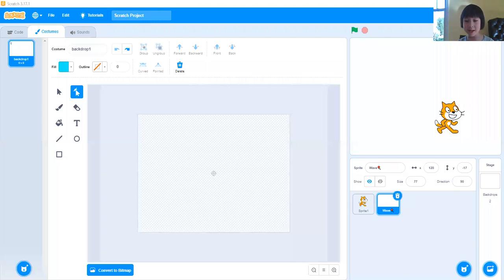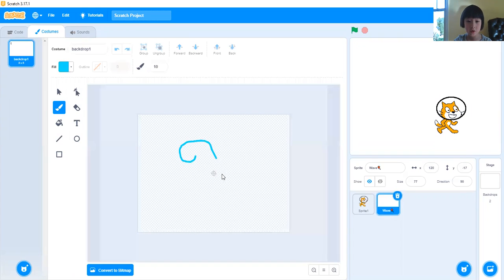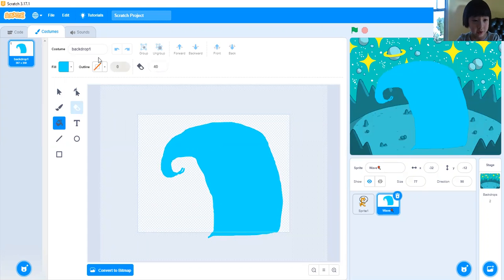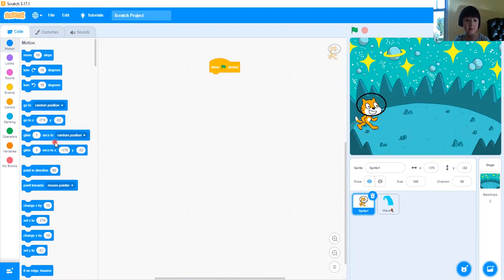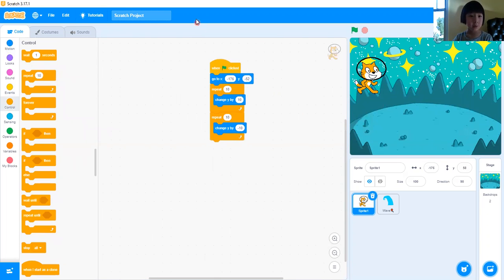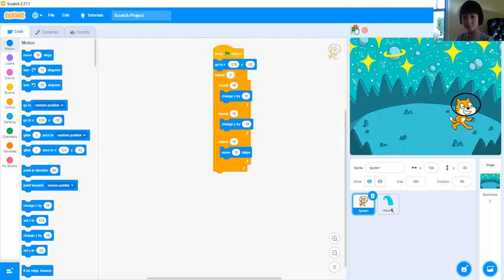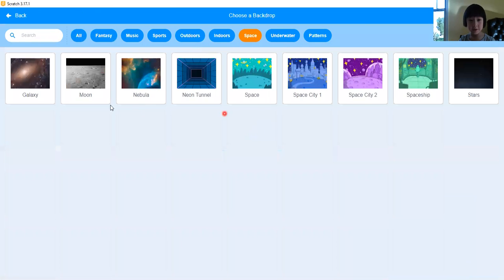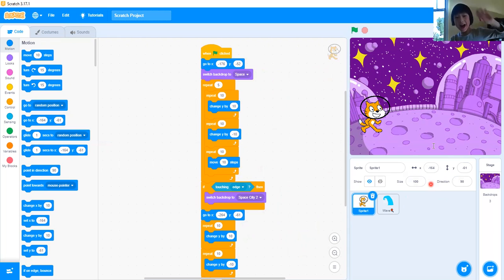How to make animation in Scratch | make videos | Scratch 101